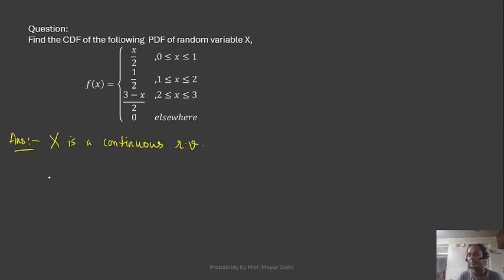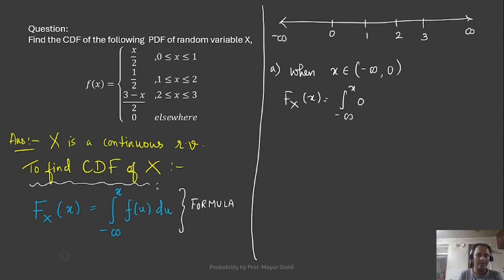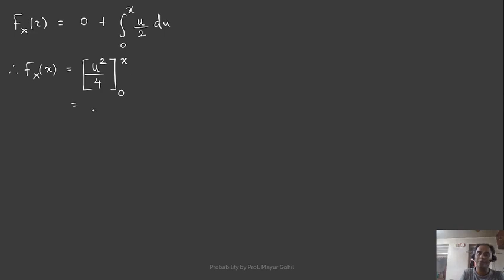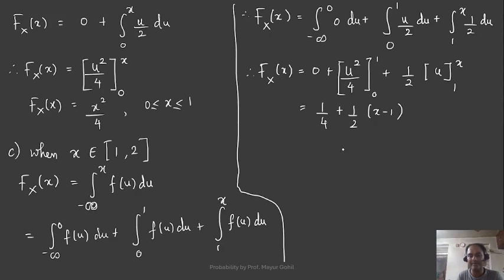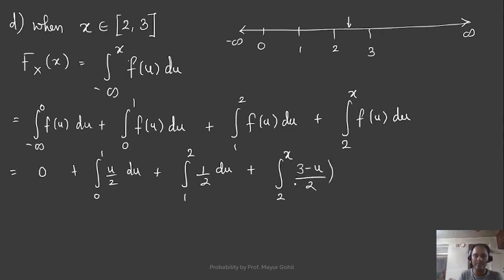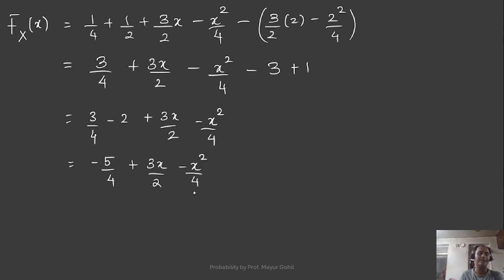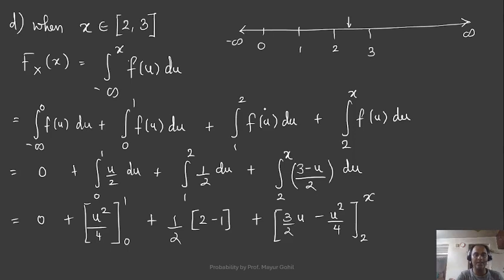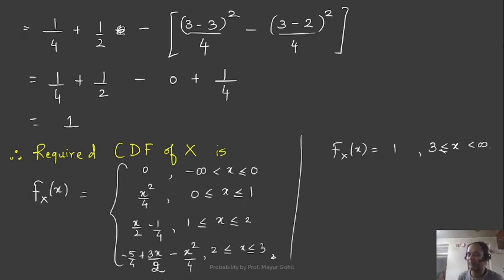Probability How to find CDF | RSA | Mayur Gohil#knowledge